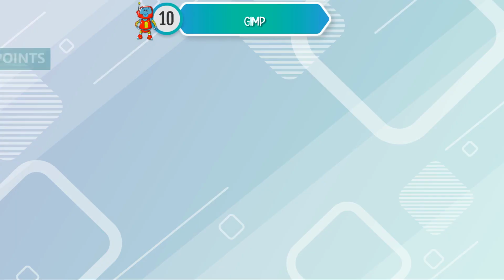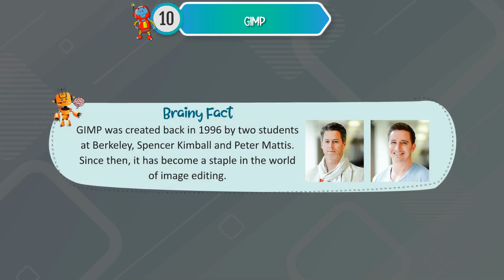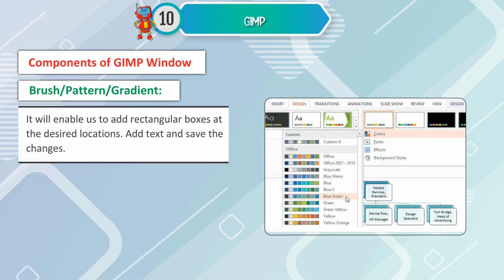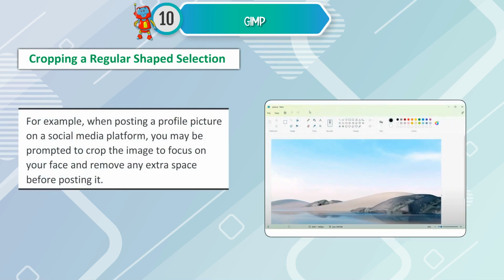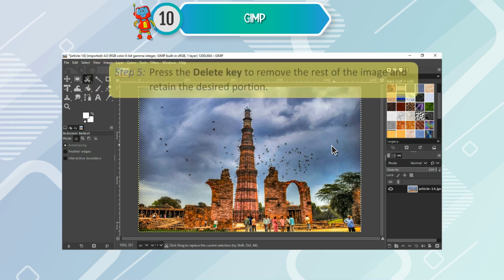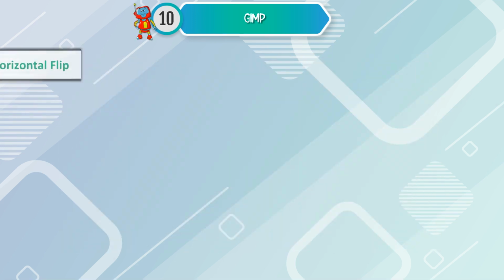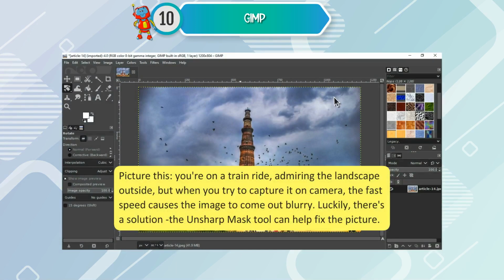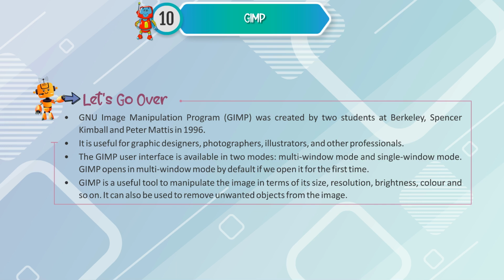CLASS 8 CHAPTER 10 GIMP ICSE _